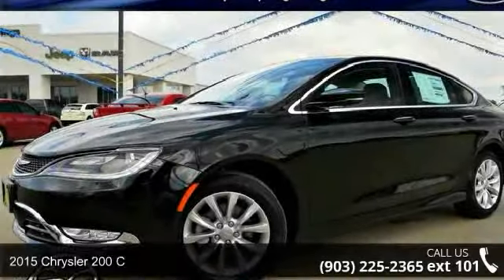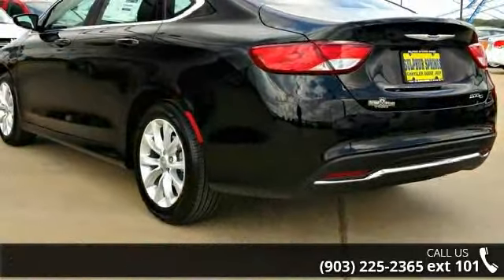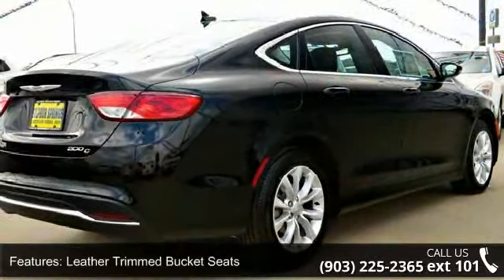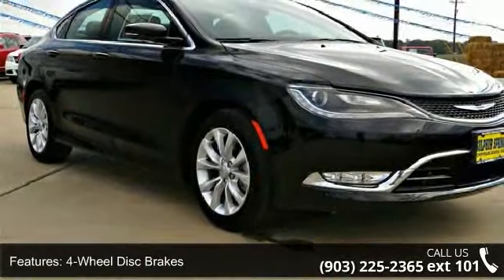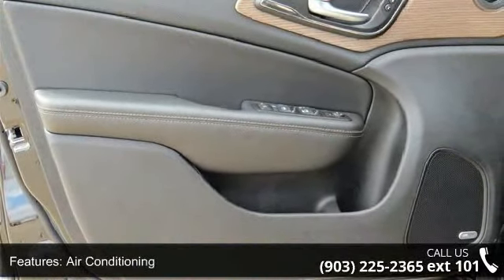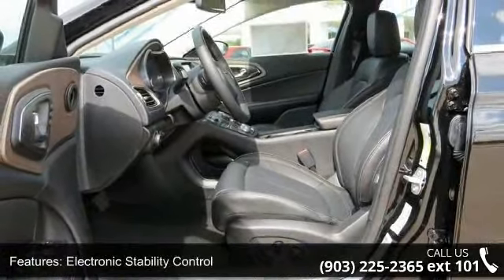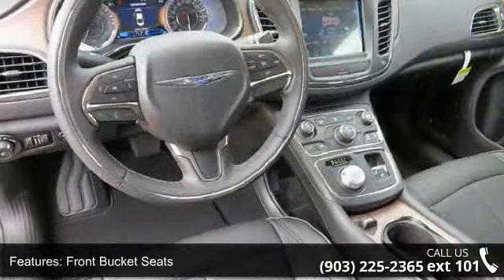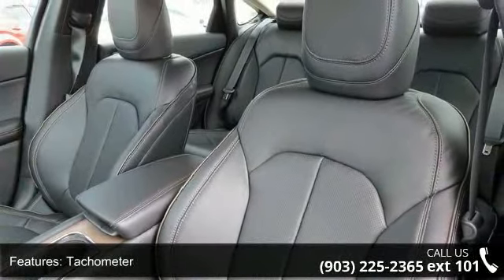2015 Chrysler 200 C - Sulphur Springs Dodge - Sulphur Spr...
2015 Chrysler 200 C Condition: New Mileage: 9 Transmission: 9-Speed Automatic Exterior Color: Black Doors: 4 Stock: FN564243 Cylinders: 4